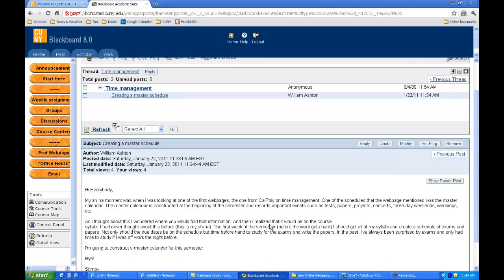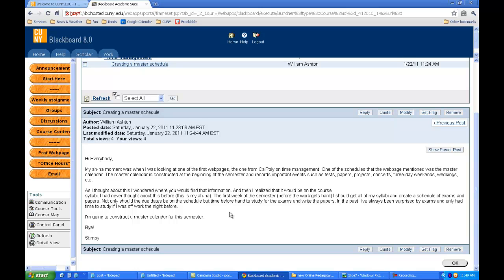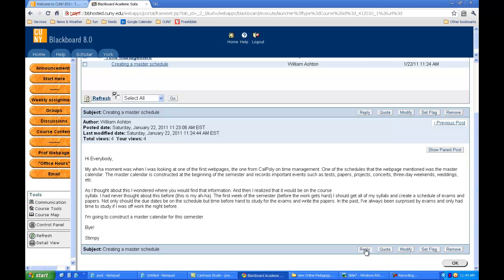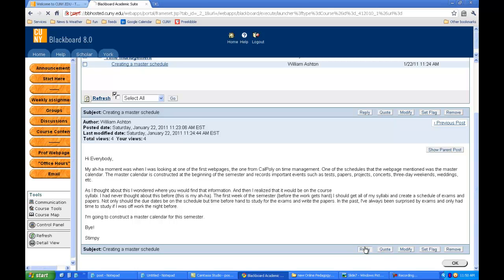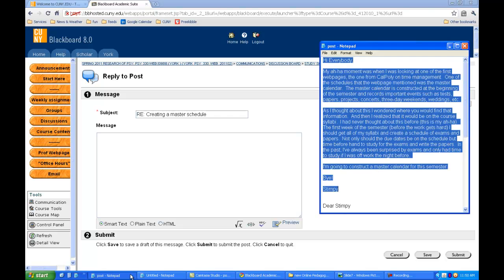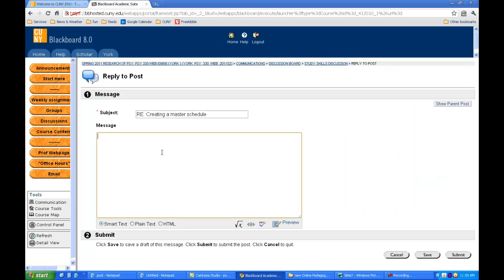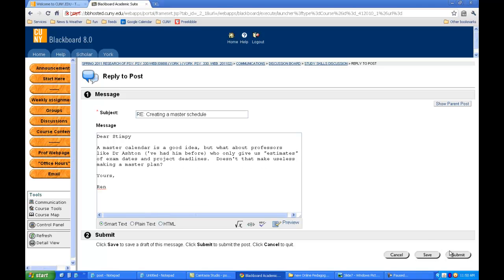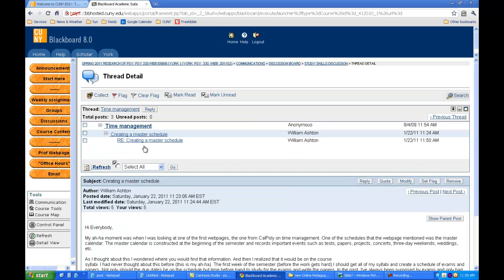Making a reply 1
Making a repy on a disucssion board, part 1